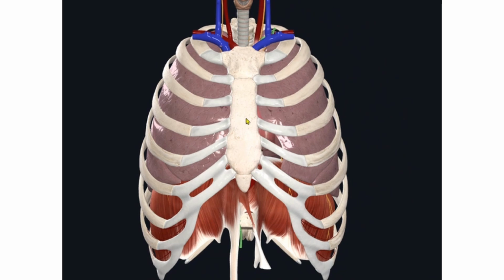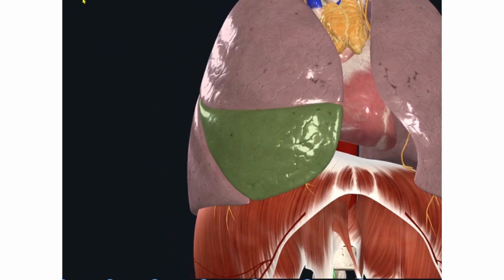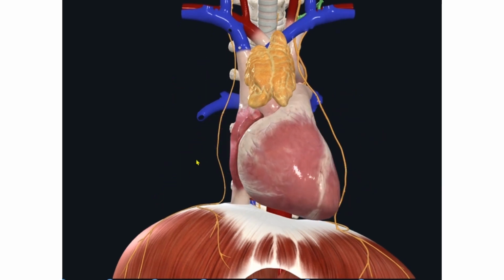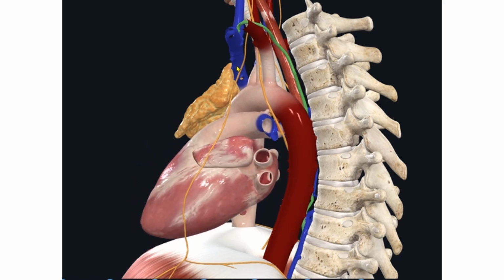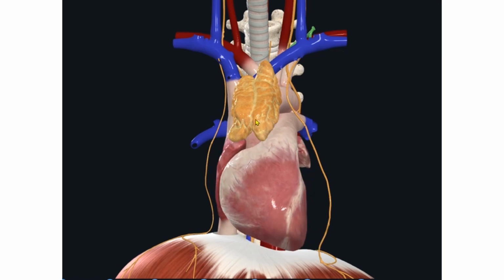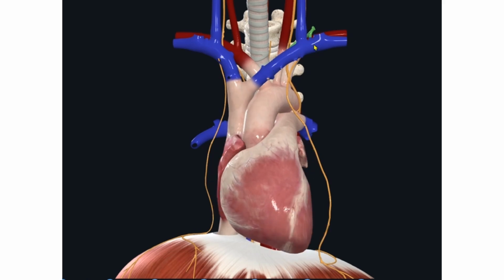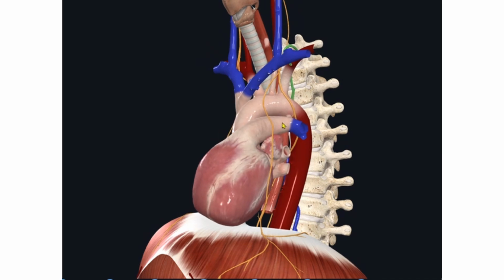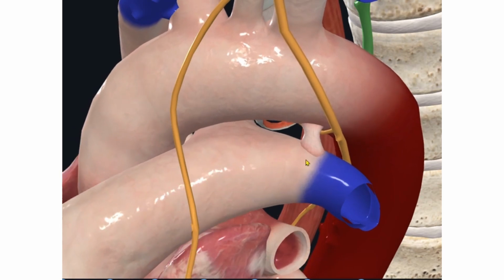1- Animation of Mediastinum -CVS- Prof\ Hany